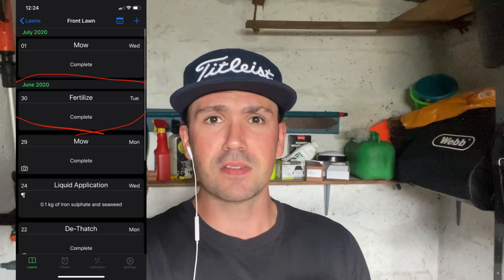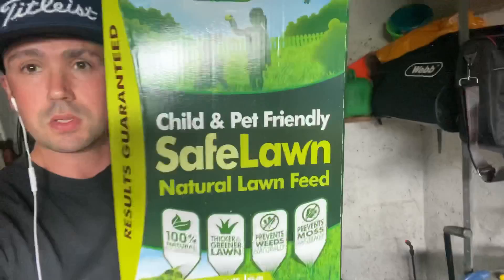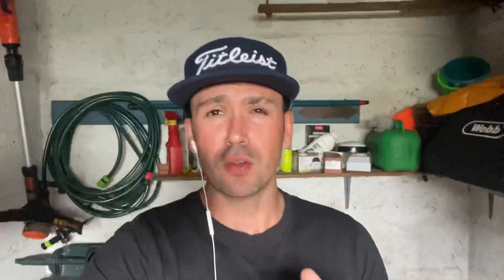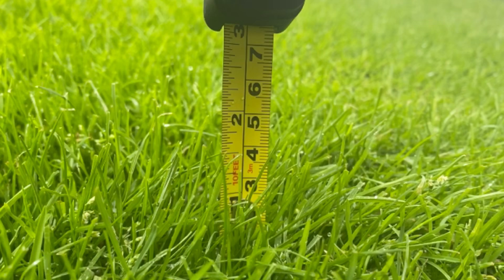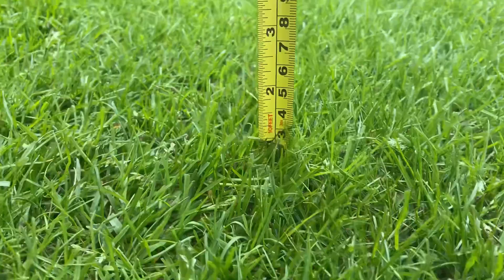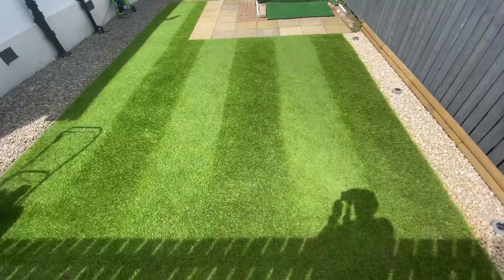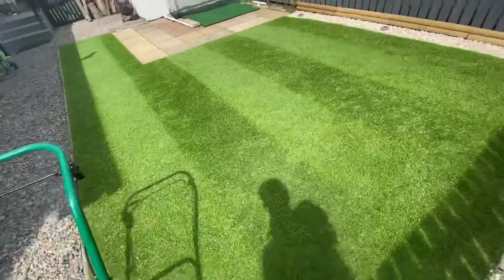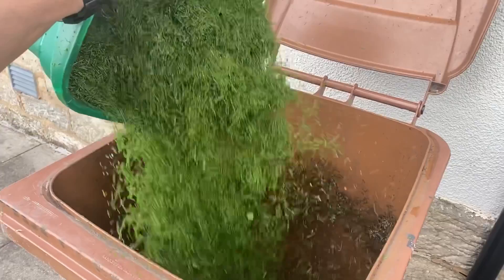How to get stripes in your lawn! // Get Creative !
In this video I am doing the second cut of this pattern - double width normal on the back lawn and diagonal stripes on the front !

JayRock_LawnCare_Gardening